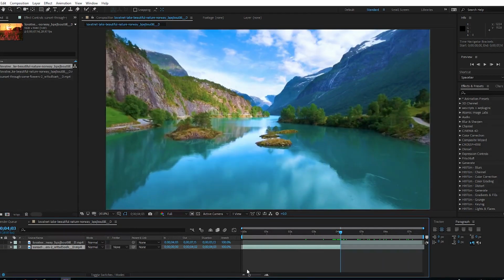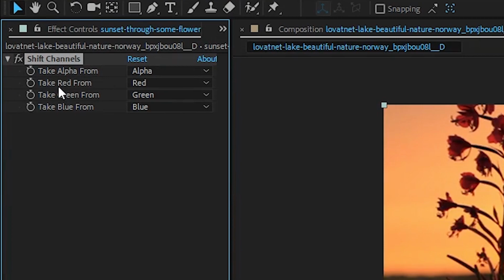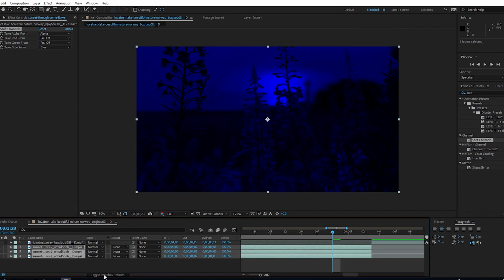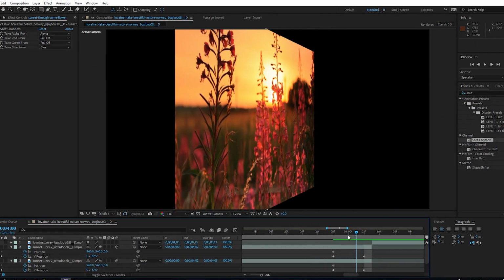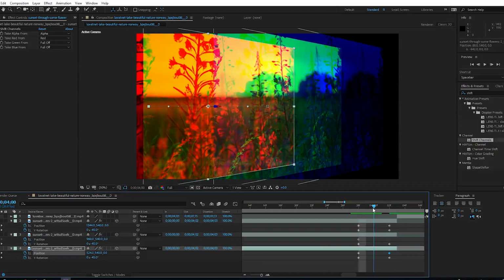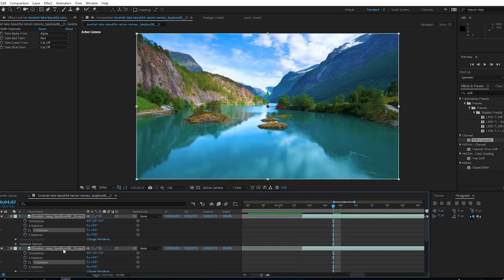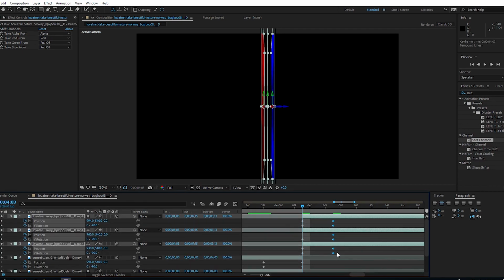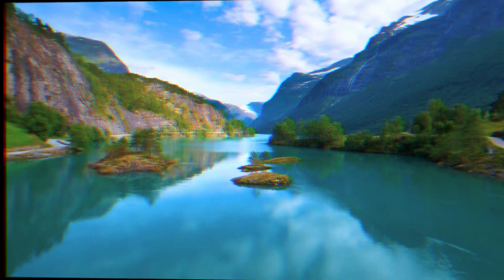Simple 3D RGB Transition in After Effects - Reddit Questions